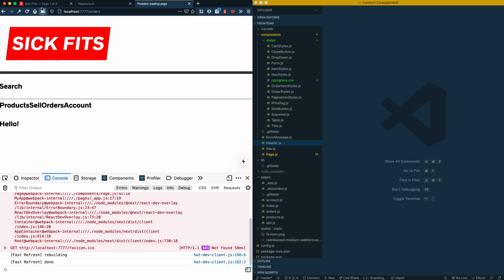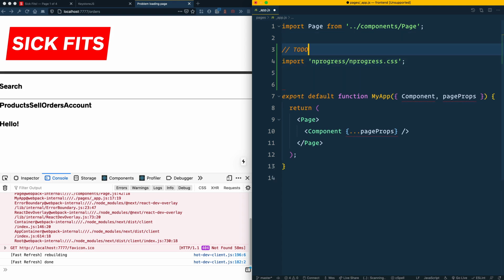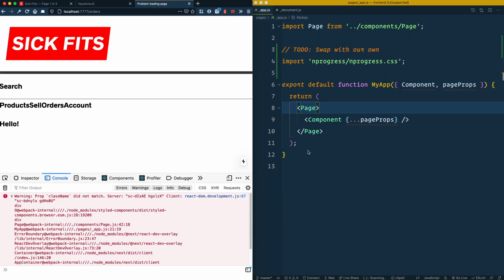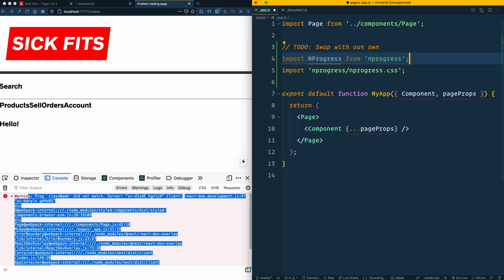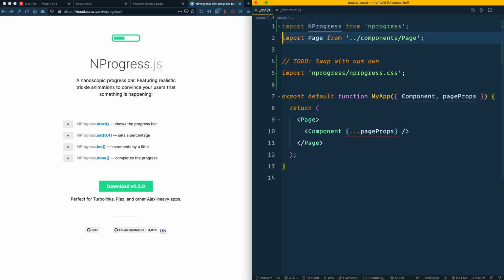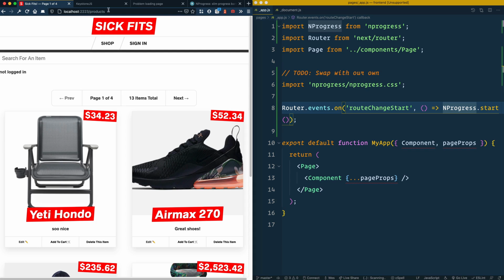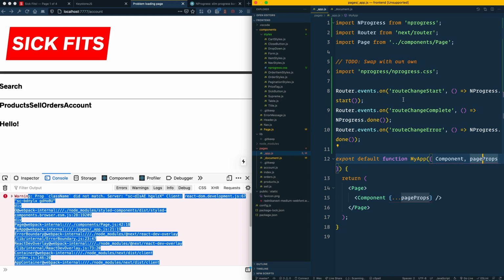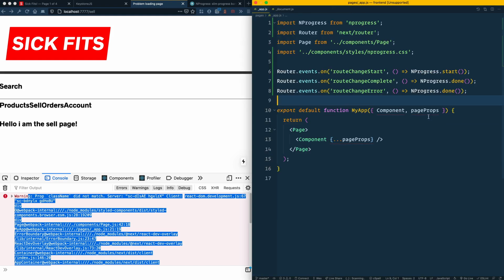08 Visualizing Route Changes